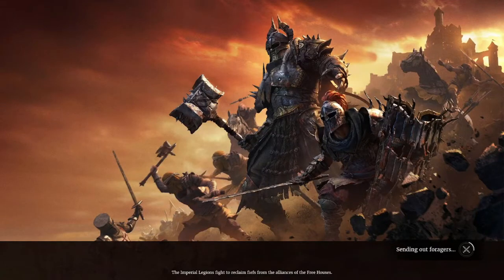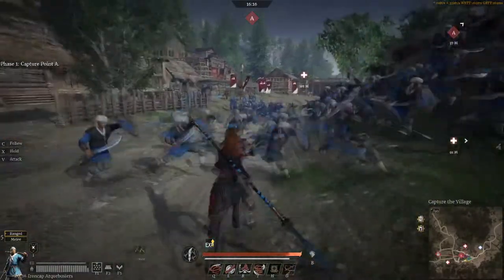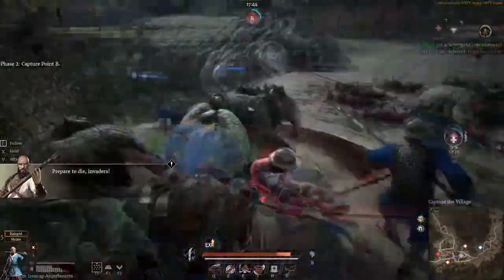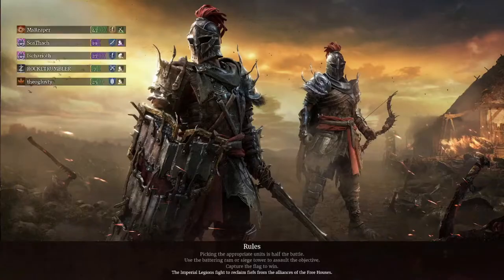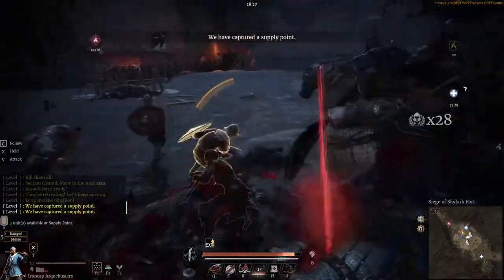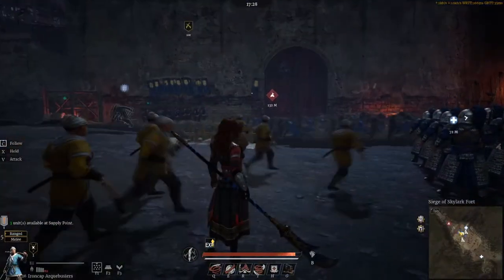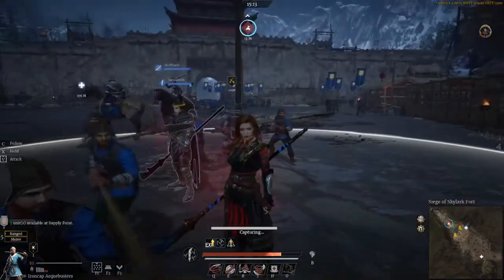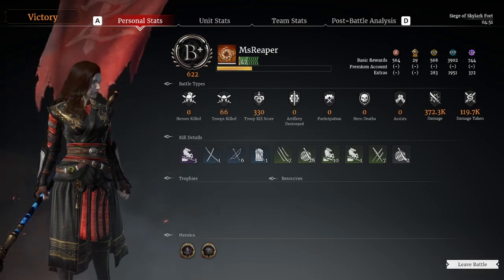[PC] Conqueror's Blade - New Player Tries Expedition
I've only been playing this game for about 2 weeks, and I'm really enjoying it. I play alongside 2 of my friends and are within the House that has won many seasons in a row.